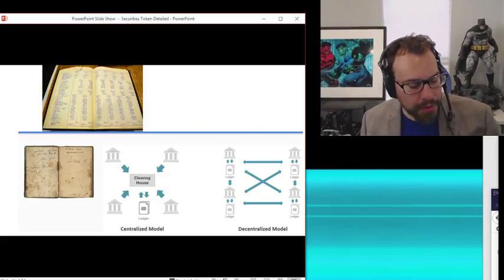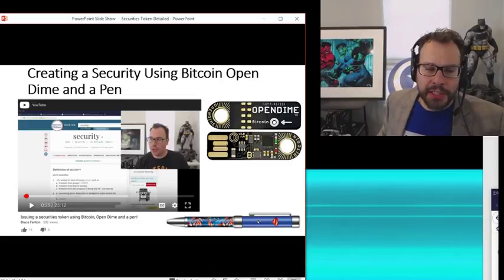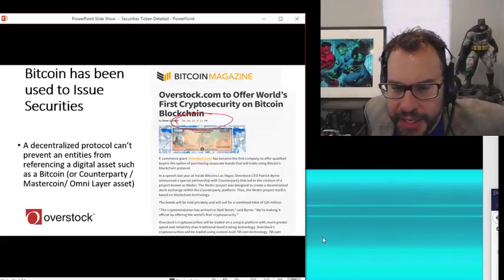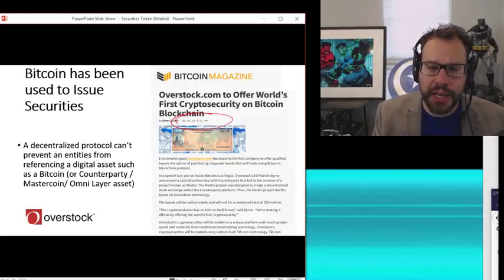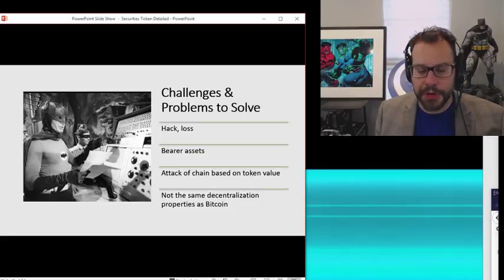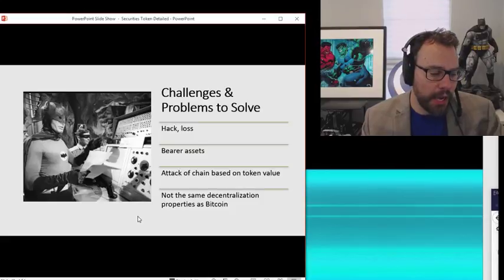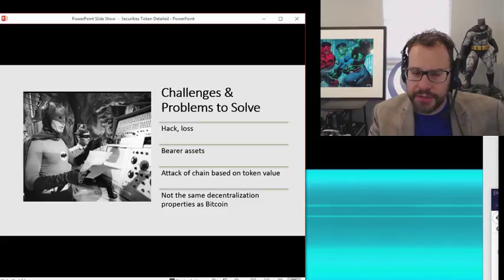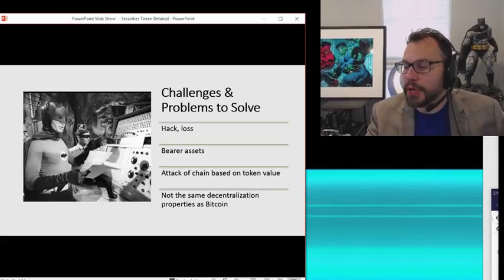How Blockchains and DLT Can Improve Existing Systems (Series 8 of 10)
How Trustless Distributed Ledgers Can Improve on Existing Systems

Web:  BruceFenton.com

This video may become out of date.